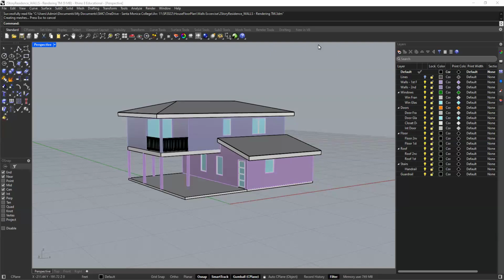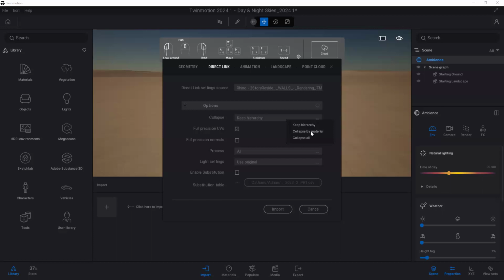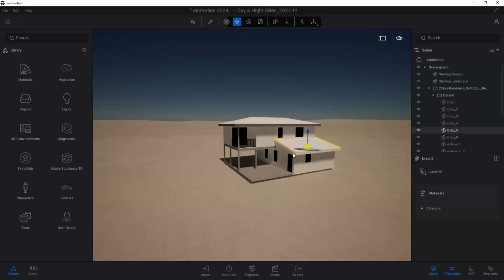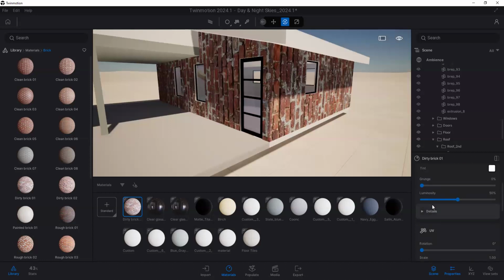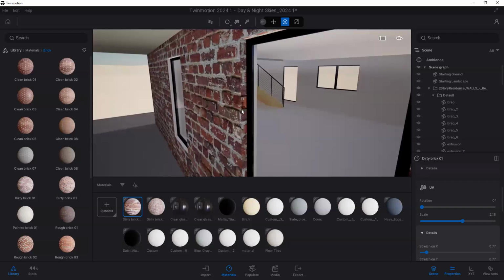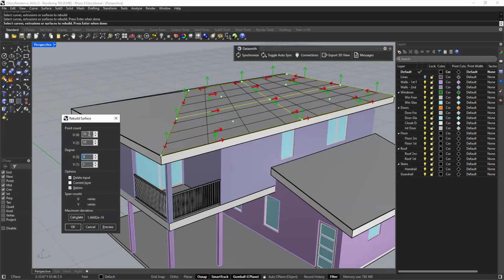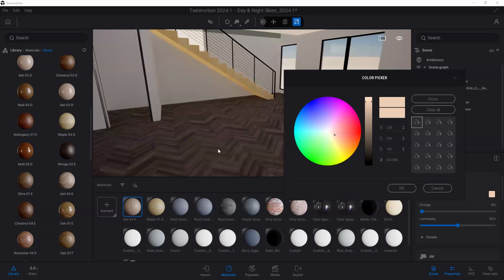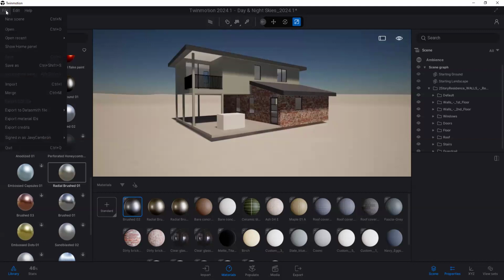Twinmotion: Applying Materials